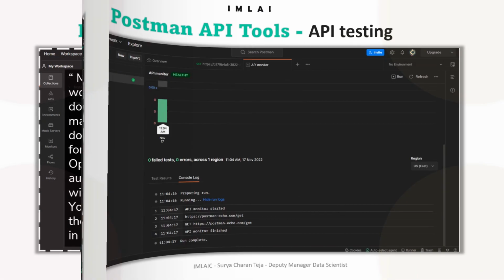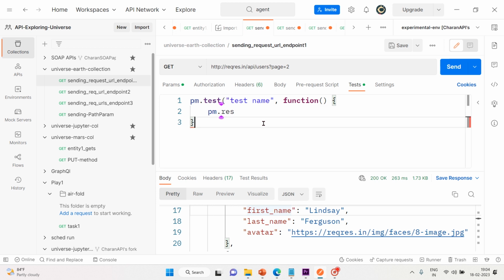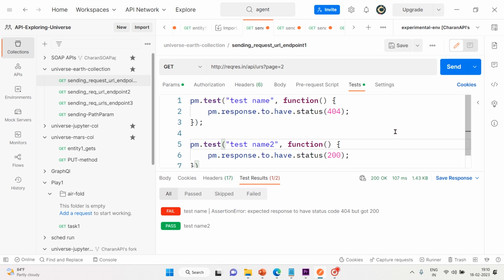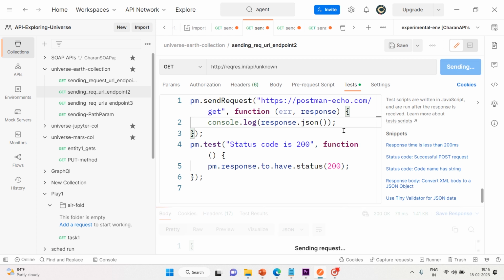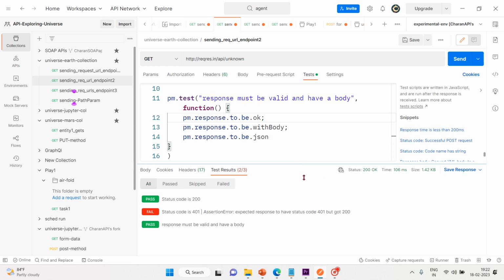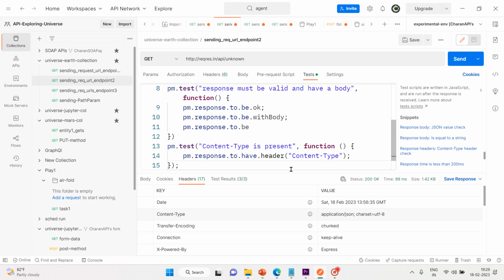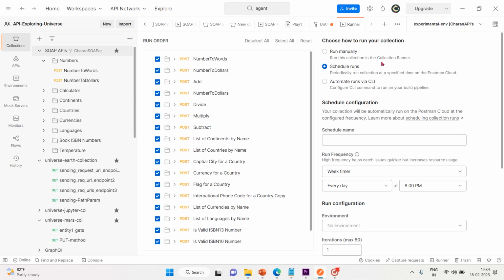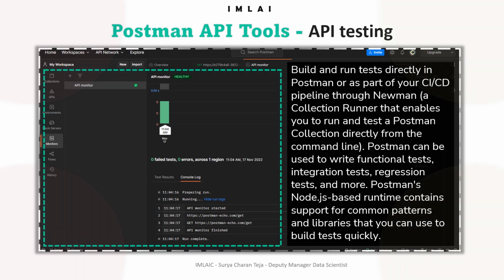33 Postman API testing tool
33  Postman API testing tool